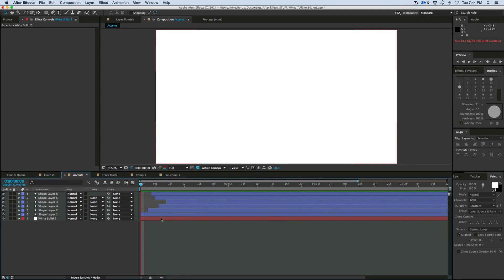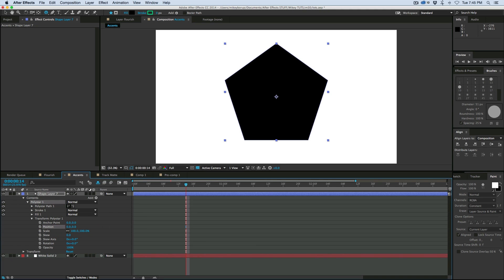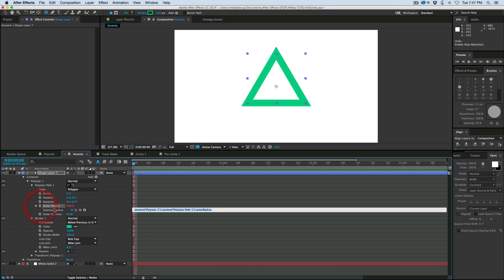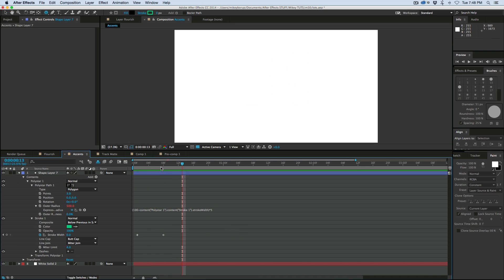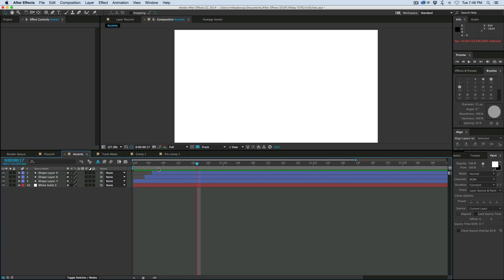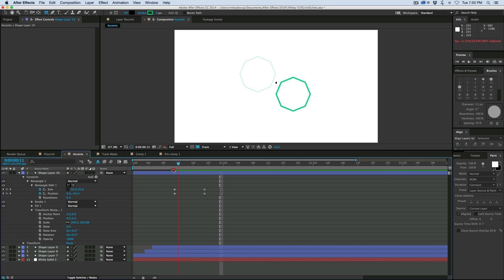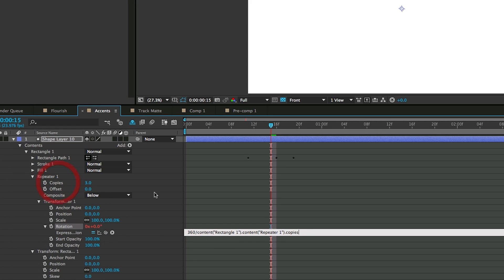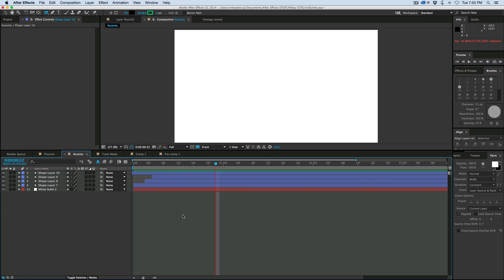Vector Accents After Effects tutorial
Vector shape accents, they've been done before, but hopefully you can learn something new from this tutorial,  I do them a bit different then others, so its always good to have multiple techniques in your belt.